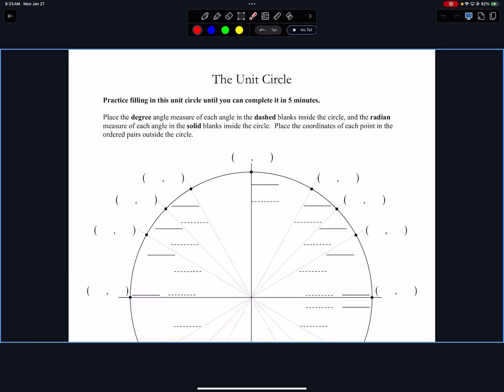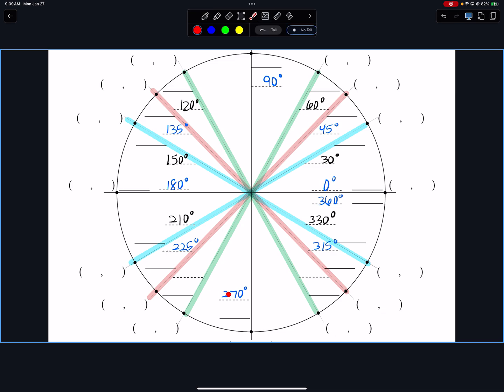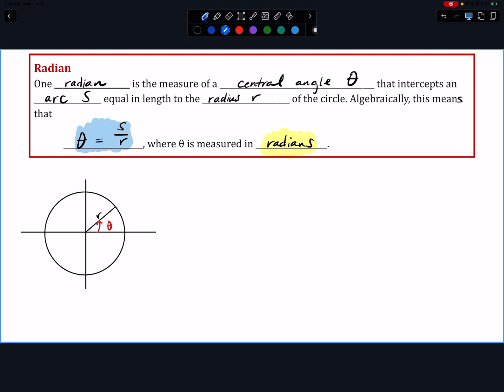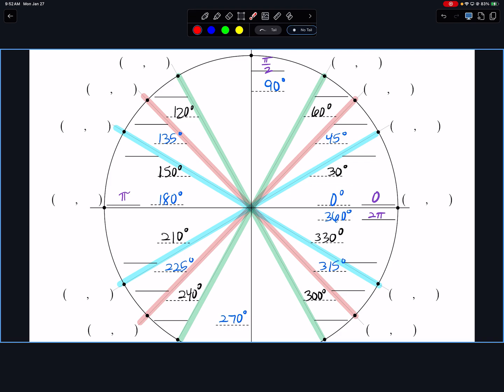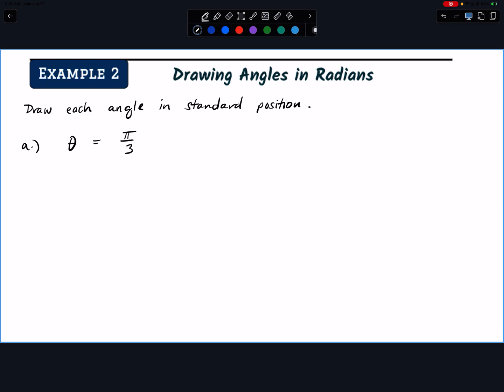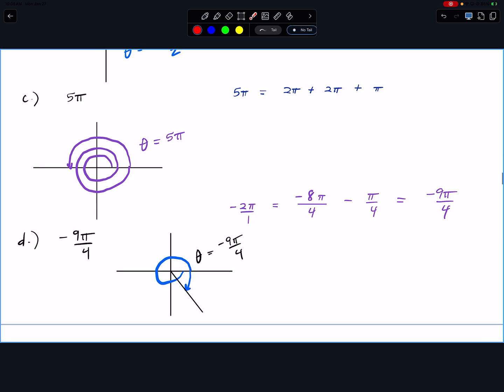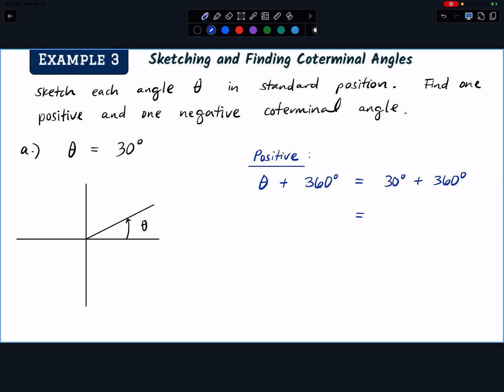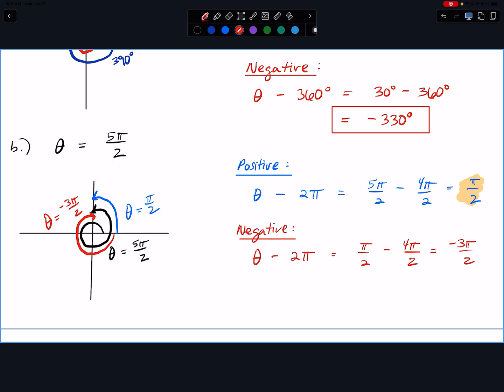PreCal II - 2.1 - Angles, Arc Length, and Circular Motion - Day 2